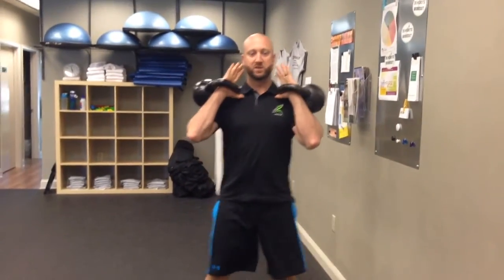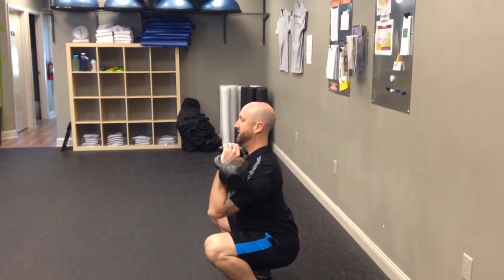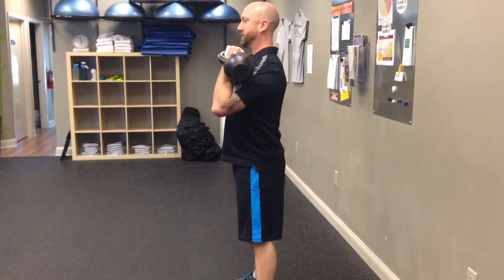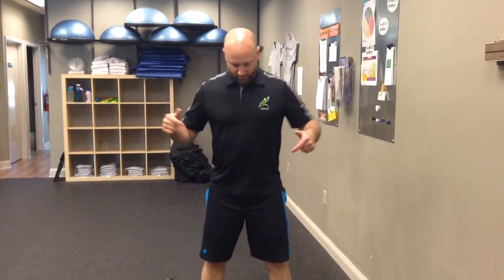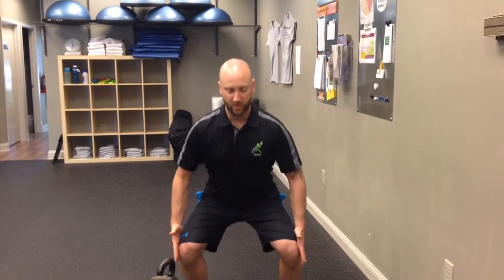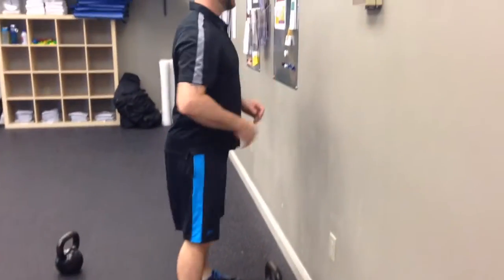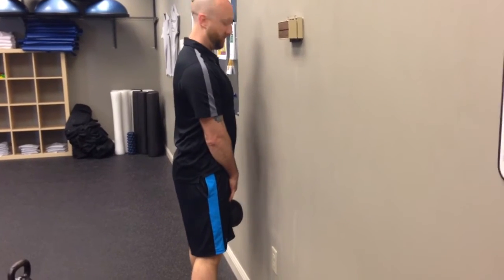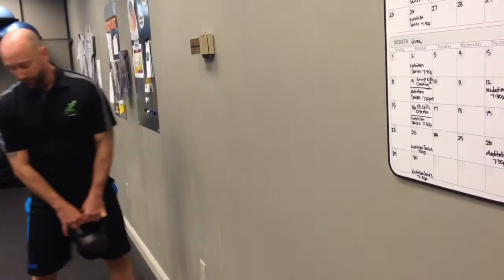The Perfect Squat with David Beares